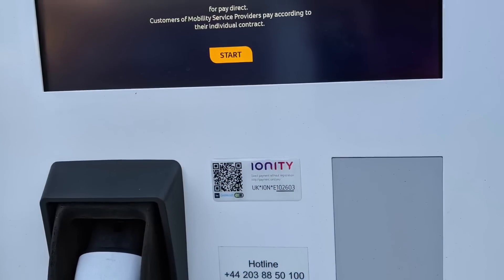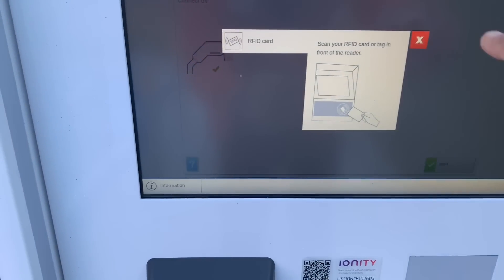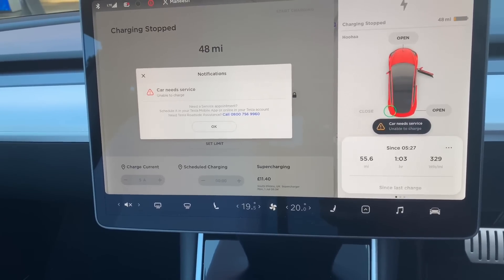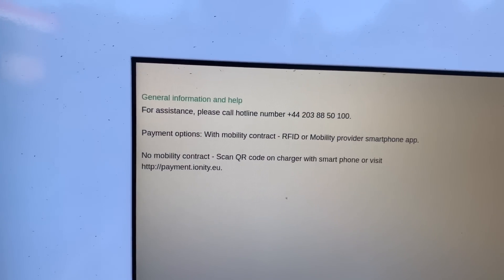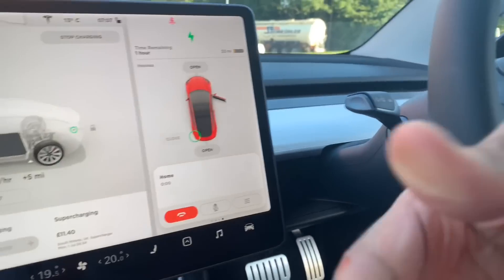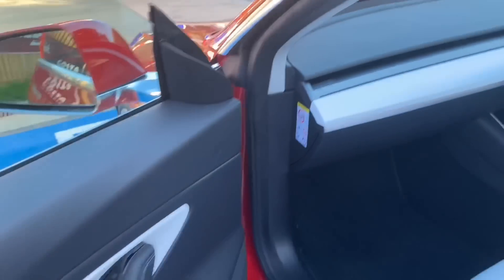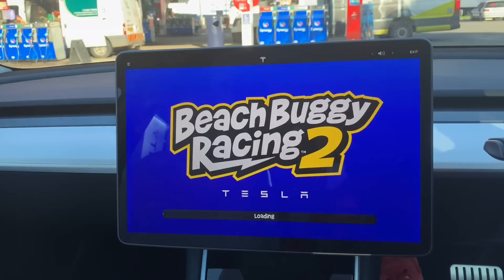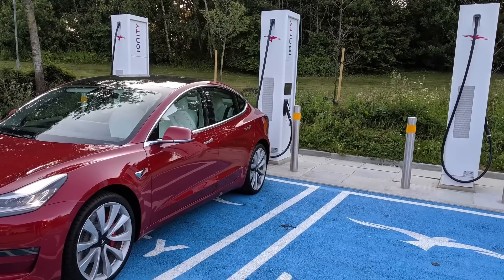Tesla Model 3 - The fastest charging electric car in the world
I tested my new UK specification Tesla Model 3 that can now charge at 200kw with the first Ionity 350kw electric chargers in the UK

Things didn't go according to plan, but I'm hopeful we are heading towards a future where charging your electric car will become easier and quicker.

How many years before we can charge an electric car from empty to full battery in less than 10 minutes?

*I have no commercial ties with any of the organisations mentioned in the video*